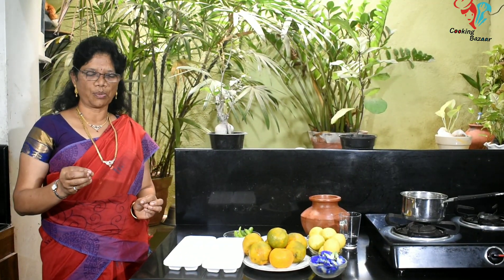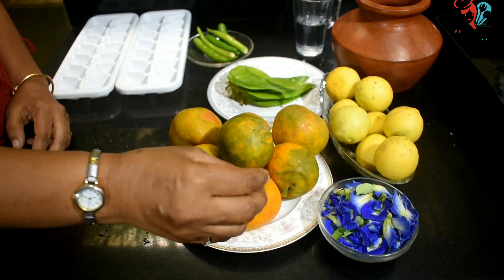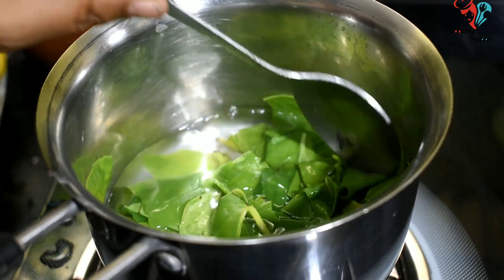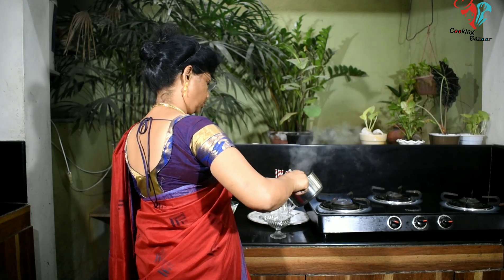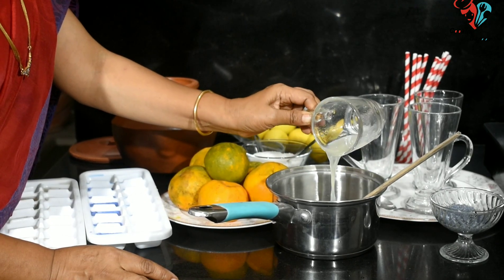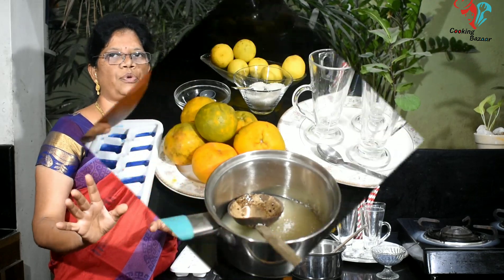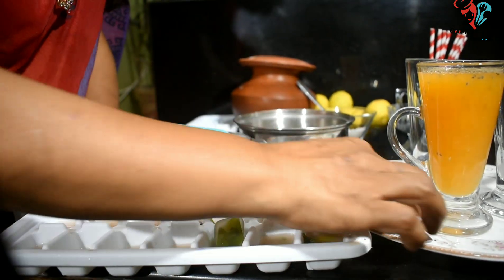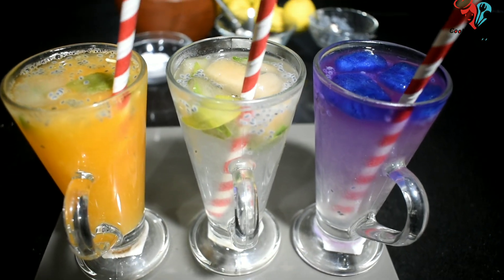கோடைக்கு ஏற்ற சங்கு புஷ்ப குளிர்பானம் / Summer Drink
In this video, we will see how to make cool summer drink so try this and let me know the feedback in the comments below.

Cooking Bazaar remarks:
                Cooking is an art so make your own changes to the recipe which makes it better for you and don't afraid to make mistakes while learning.

Happy cooking